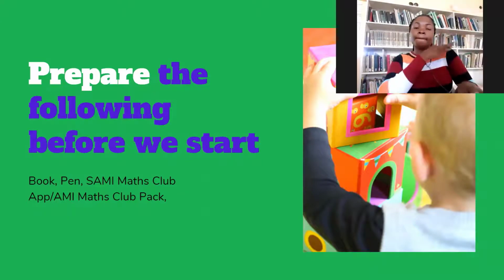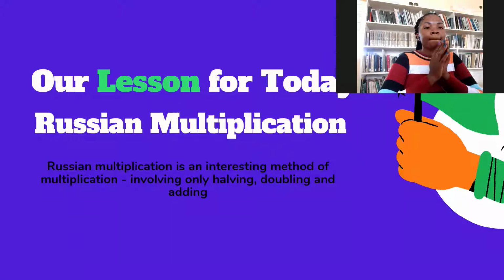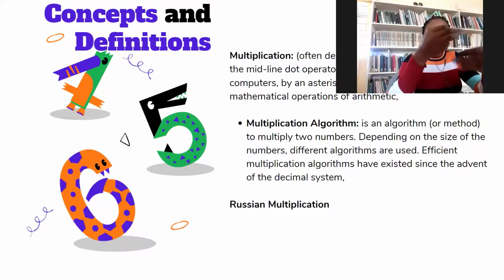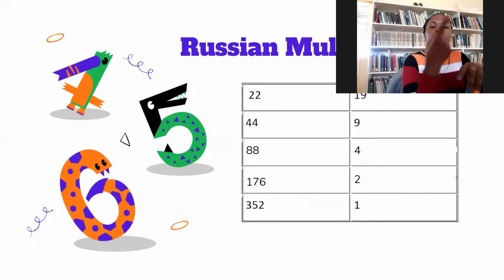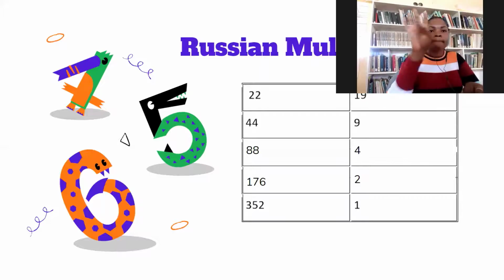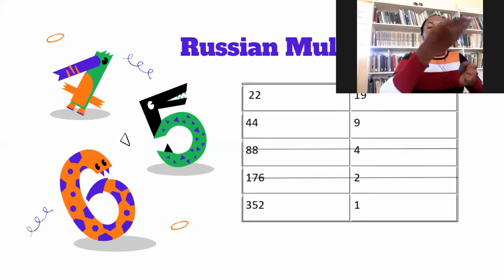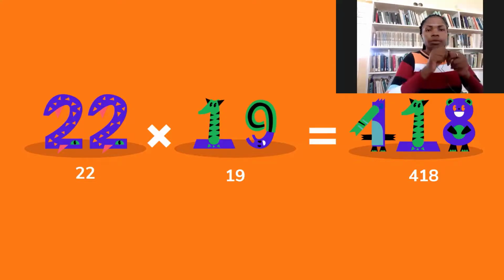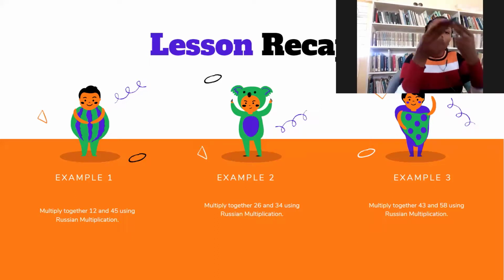Exploring Russian Multiplication [Virtual Maths Club]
Have you heard of Russian Multiplication?
Please join us to explore this interesting way of multiplication, how it works and why.

Russian multiplication is an interesting method of multiplication - involving only halving, doubling and adding.